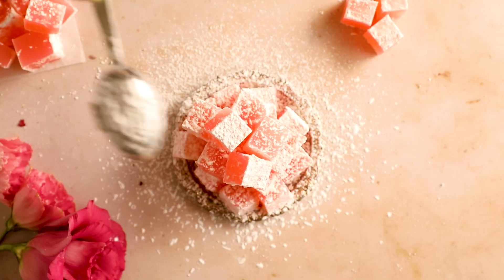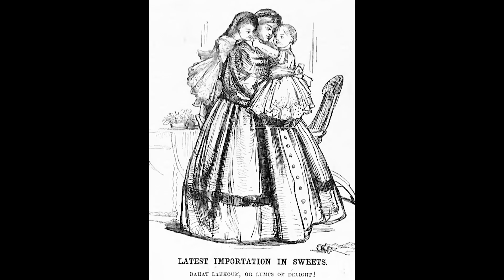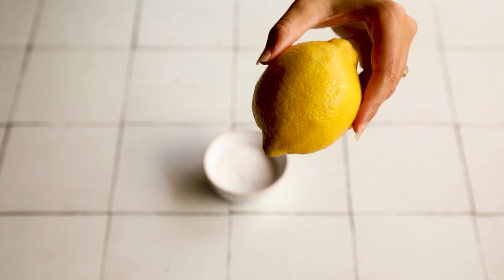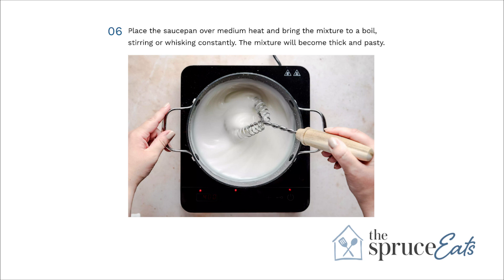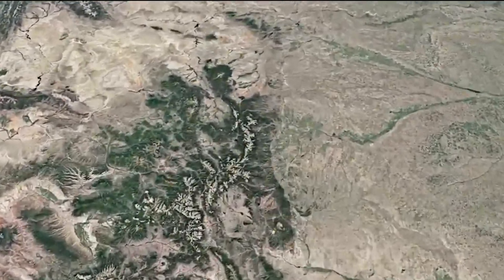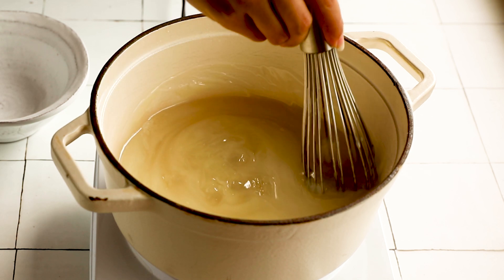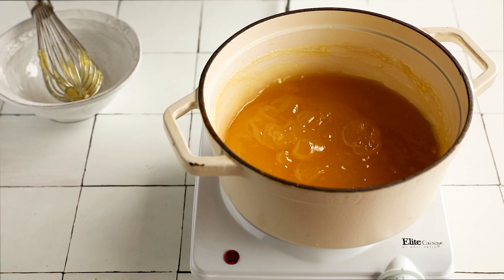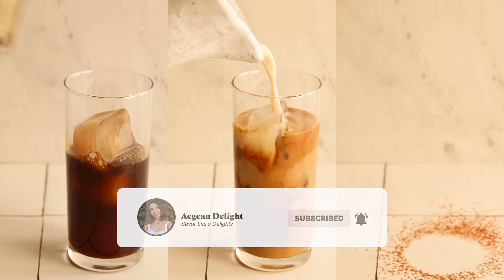Turkish Delight from Narnia | 3 Versions & Its History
Turkish Delight Ingredients:

350 g (scant 2 cups) white sugar
175 ml (¾ cup) water (for syrup)
1.8 g (¼ teaspoon) citric acid
70 g (½ cup + 1 tablespoon) cornstarch
500 ml (2 cups + 5 teaspoons) water (for cornstarch)
1 ½ teaspoons rosewater
10 drops of red food color

FOR CUTTING:
30 g (¼ cup) cornstarch

FOR DREDGING:
80 g (⅔ cup) cornstarch
45 g (⅓ cup) powdered sugar

With the help of food science, these authentic Turkish delight recipes are as close to foolproof as confectionery recipes can get. Perfectly chewy and sweet, “lokum” is traditionally vegan & gluten-free. We're making three versions: Authentic Rose Turkish Delight, Orange & Pistachio Turkish Delight, and Double-Roasted Walnut Turkish Delight.

Find out its fascinating history (including why C.S. Lewis likely used it), as well as all the key tips and troubleshooting suggestions (setting, lumps, cold water test, high altitude…) for Turkish delight.

Hope you enjoy these recipes as much as I do!

📋 PRINTABLE RECIPES

0:00 Introduction
0:09 Early history of Turkish delight (Ottoman Empire, 1700s)
0:58 Modernizing lokum - Haci Bekir Efendi
1:15 Turkish delight in the west
1:43 C. S. Lewis & Narnia
2:14 Making lokum can be complicated
3:28 Rose Turkish delight
8:27 Orange & pistachio delights
9:16 Double-roasted walnut delights
9:48 Serving & Gifting lokum

CREDIT

with love,
Gönül